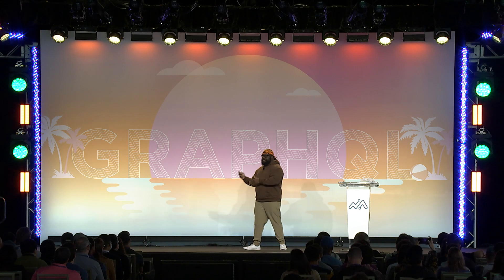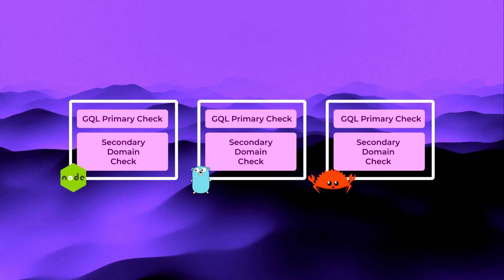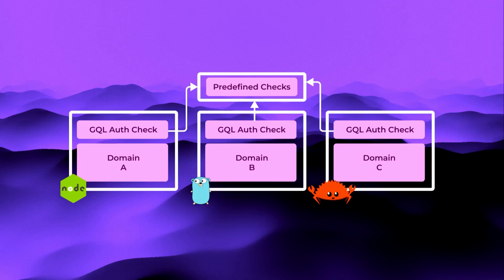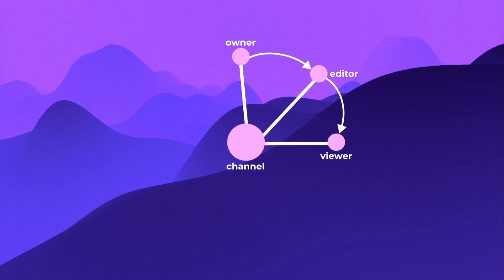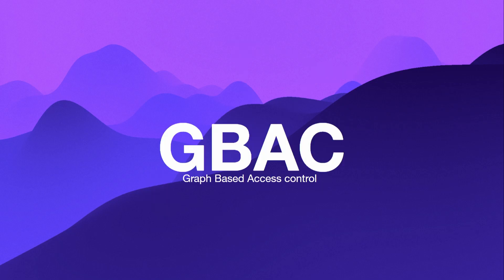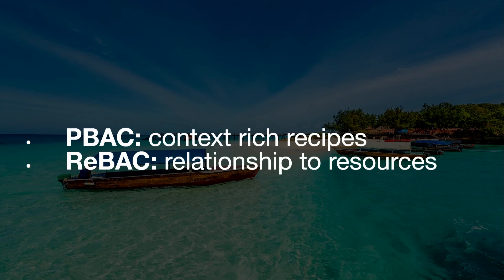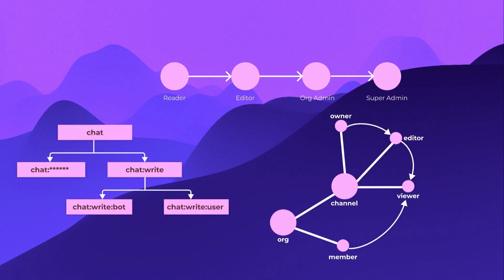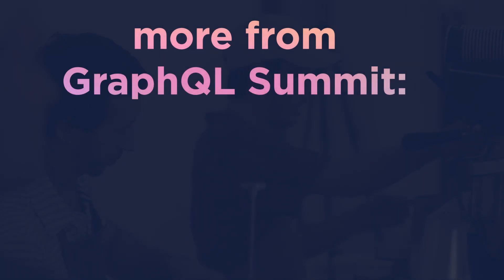The Root of Auth Things - Ashley Narcisse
In this video, Ashley Narcisse discusses the aspect of authorization in GraphQL and how it can be enforced through the use of directives on the schema.

We learn about the importance of context in authorization (GBAC, RBAC, ABAC, PBAC, and ReBAC), consistently enforcing authorization throughout the system.